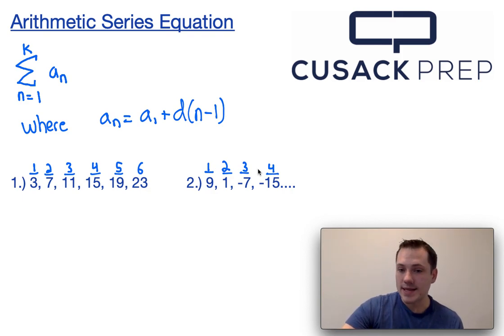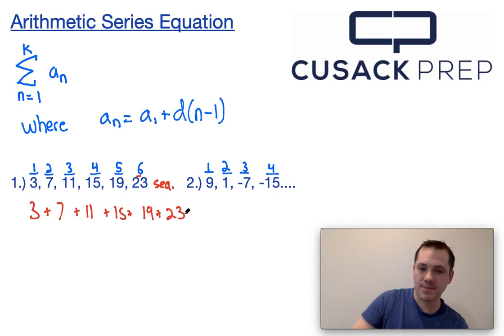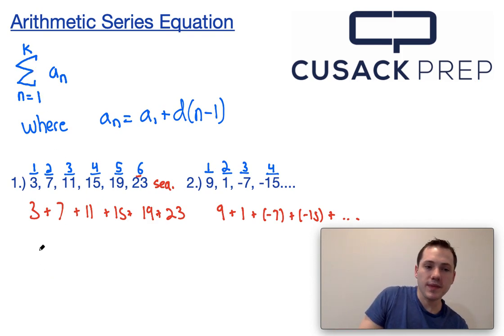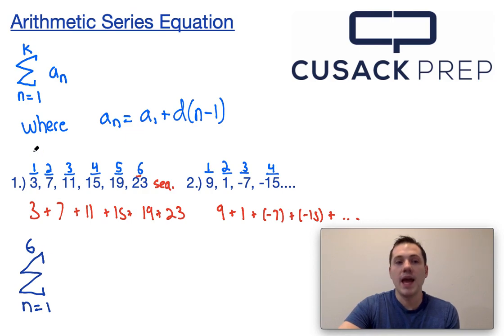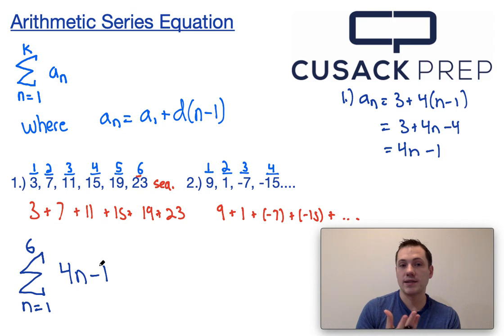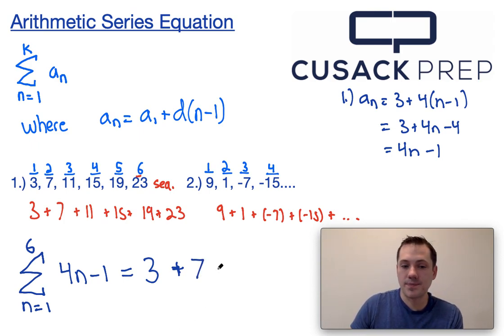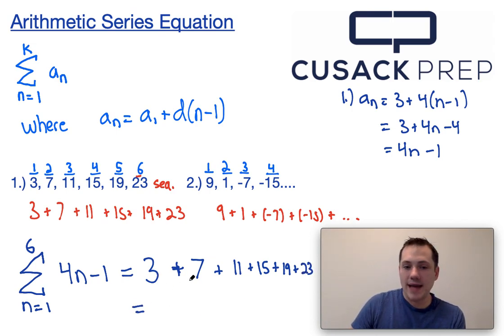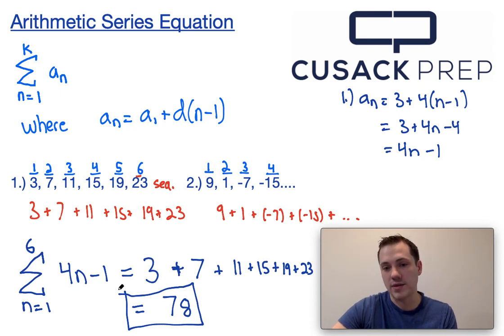Arithmetic Series Equations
How to Write and Understand Arithmetic Series Equations